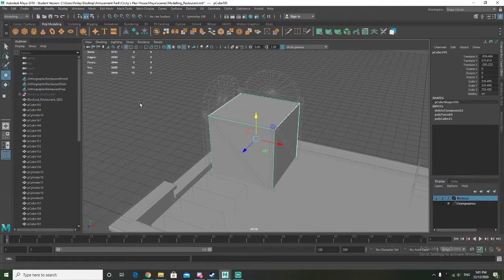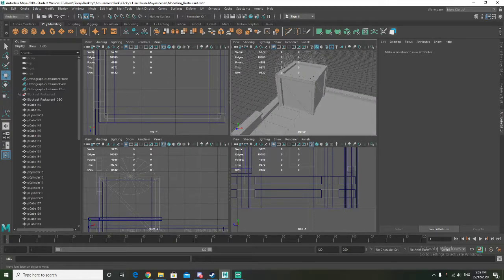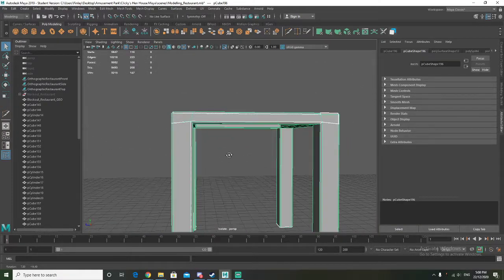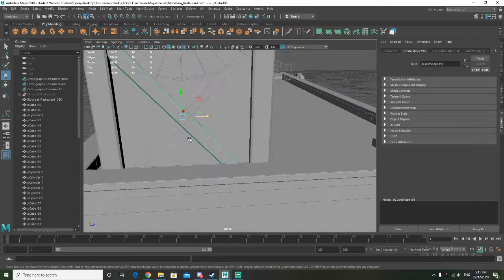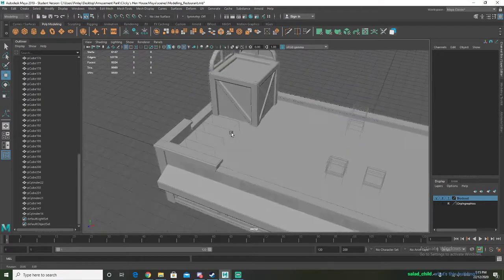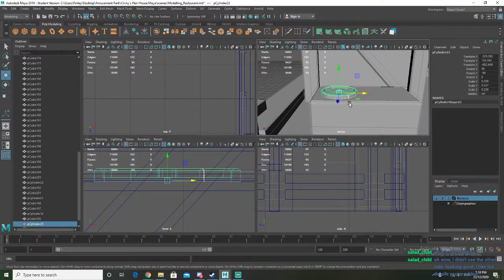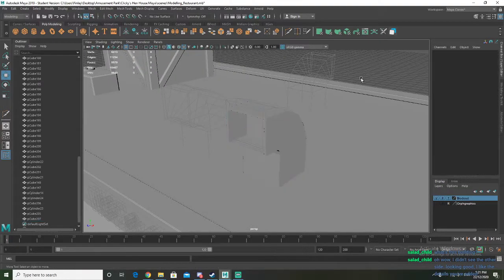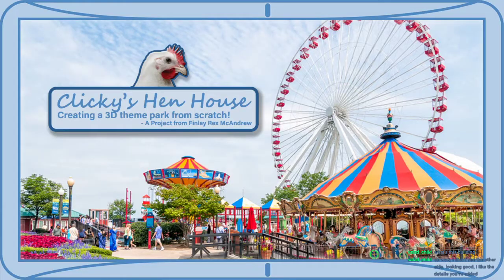Clicky's Hen House. Creating a 3D Theme Park from Scratch! #14: Restaurant Modelling Part 6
We are nearing completion of the restaurant, anf in this stream, we finish up the roof.